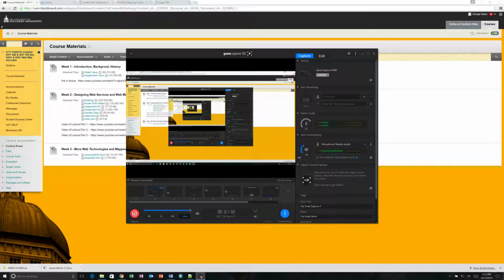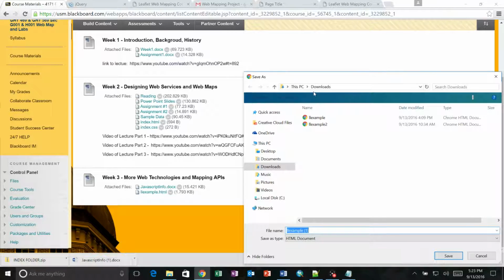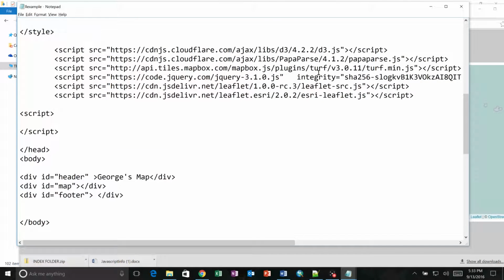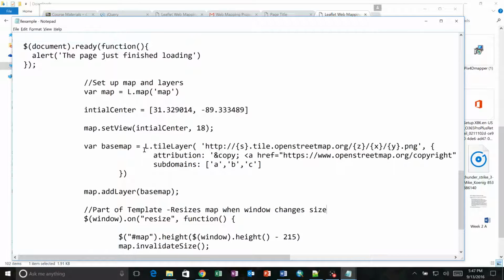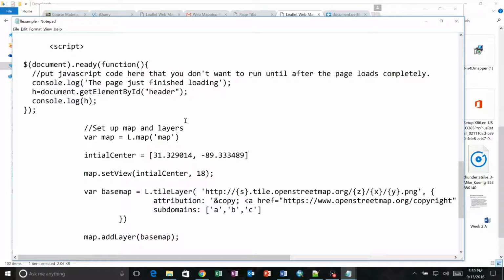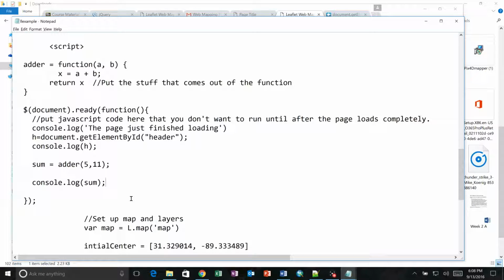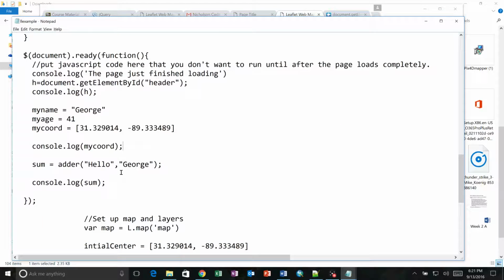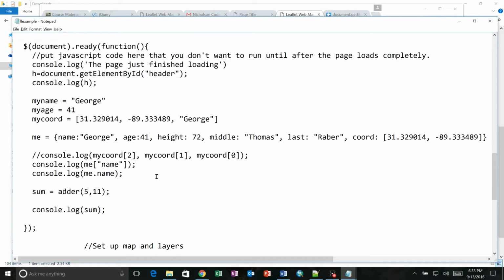GHY 469 / 569 - Week 3 - Part 1